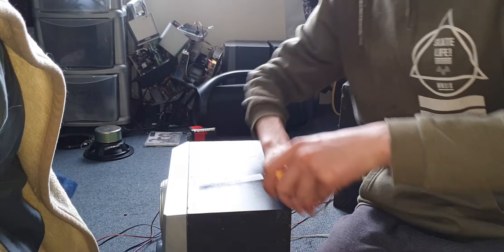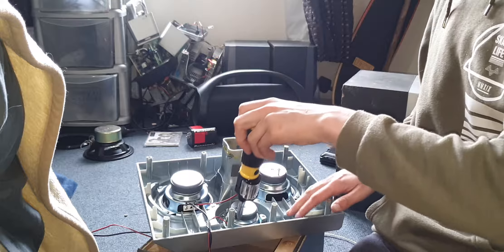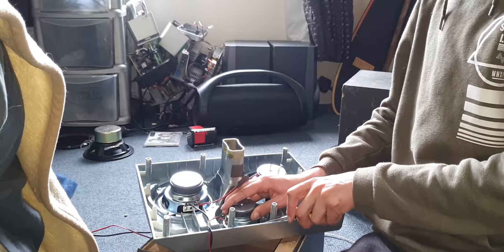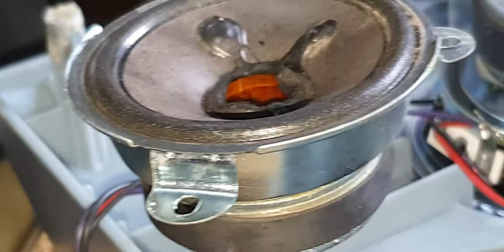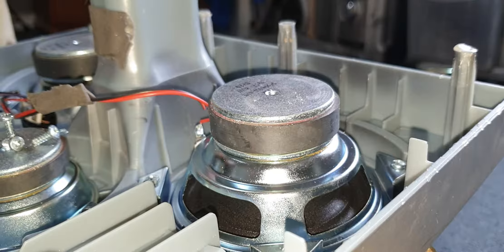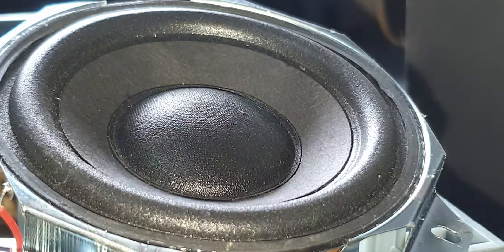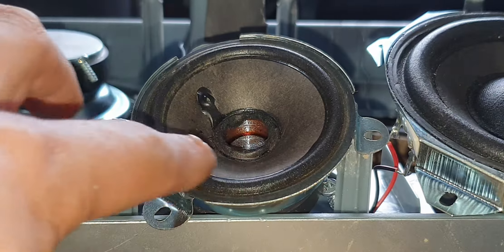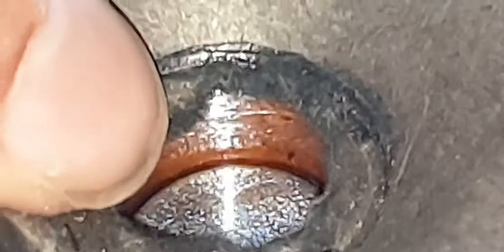RCA SPEAKER TEARDOWN